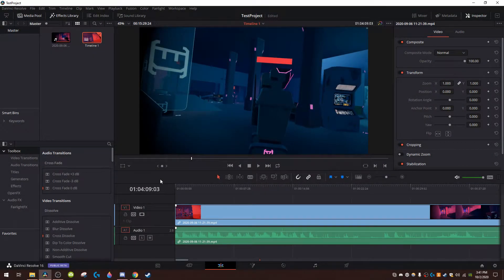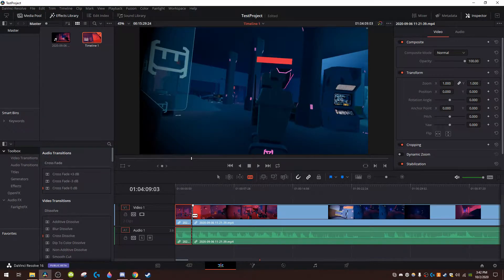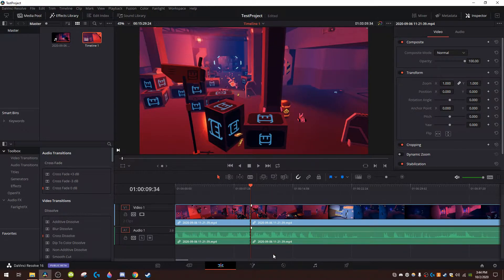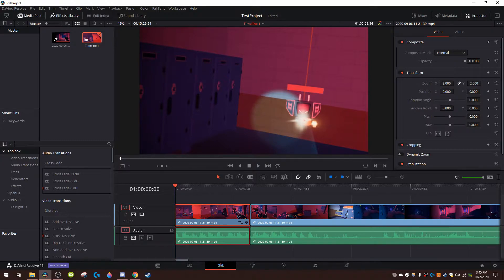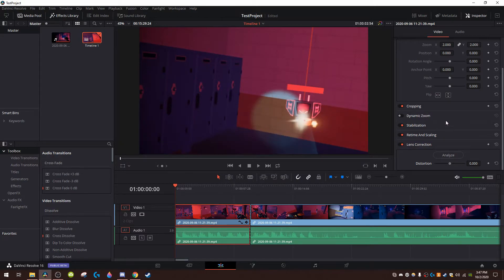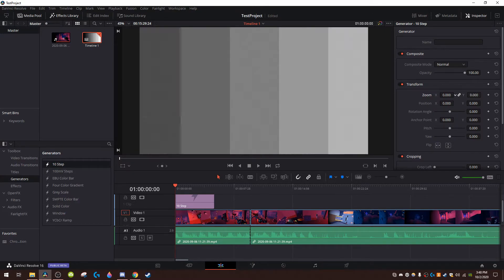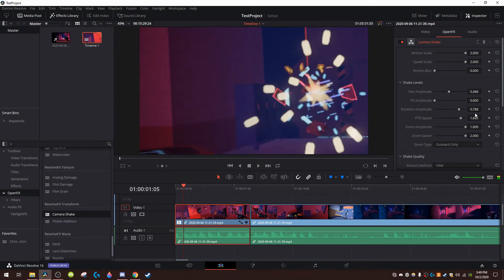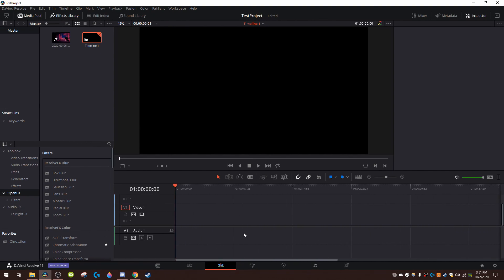The Basics For Davinci Resolve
I hoped this helped you!